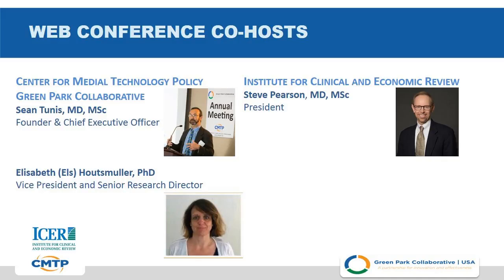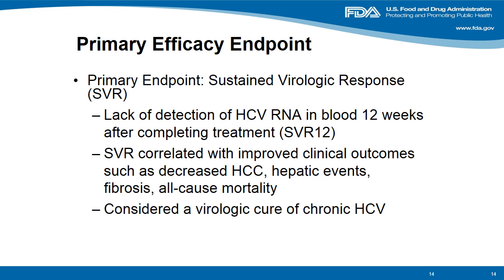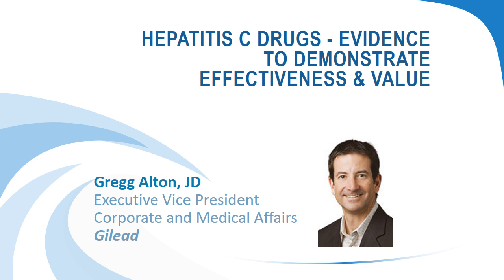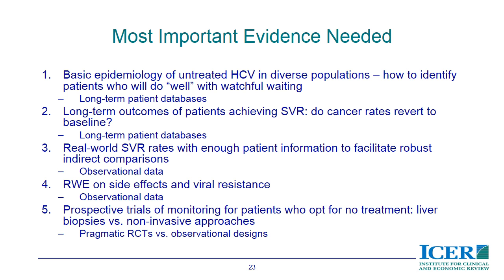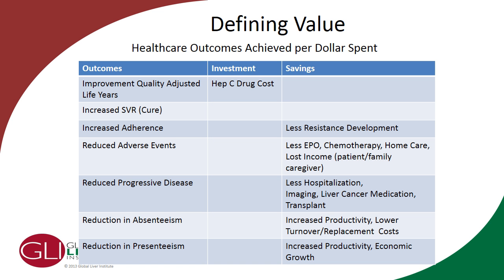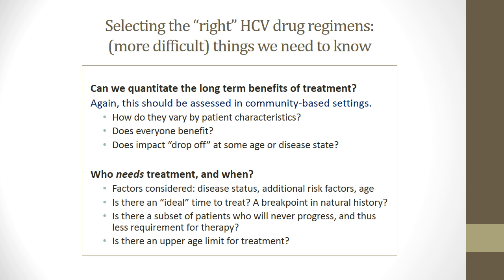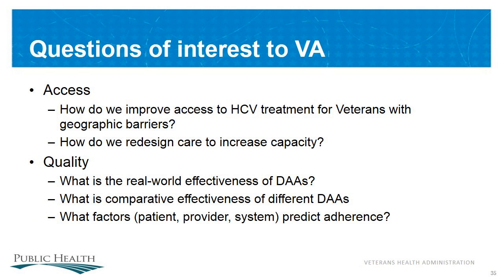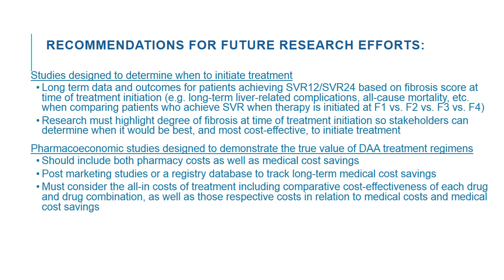GPC-ICER Web Conference: Hepatitis C Drugs – Evidence to Demonstrate Effectiveness and Value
Speakers:
Poonam Mishra, MD, Medical Officer, Division of Antiviral Products; FDA (10:46)
Gregg Alton, JD, Executive Vice President, Corporate and Medical Affairs; Gilead (17:07)
Steven Pearson, MD, MSc, President; Institute for Clinical and Economic Review (25:25)
Donna Cryer, JD, President and CEO; Global Liver Institute (34:10)
Michele Manos, PhD, MPH, DVM, Public Health Consultant (46:12)
David Ross, MD, PhD, MBI, Director, HIV, HCV, and Public Health Pathogens Programs, Office of Public Health/Clinical Public Health; VA (55:02)
Mark Godwin, PharmD, Manager of Clinical Pharmacy; UnitedHealthcare (1:07:01)
Followed by Discussion/Q&A (1:11:27)

The Green Park Collaborative (GPC) of the Center for Medical Technology Policy (CMTP) and the Institute for Clinical and Economic Review (ICER) co-hosted a web conference to explore the evidence needed to demonstrate the effectiveness and value of new drugs to treat chronic hepatitis C (HCV) infection.

Please Note: Disclaimer for David Ross (U.S. Dept. Veterans Affairs): The views expressed are those of the author, and do not necessarily represent the policy or opinion of the US Department of Veterans Affairs, the Veterans Health Administration, or the US Government.